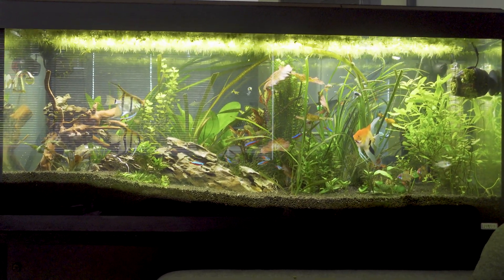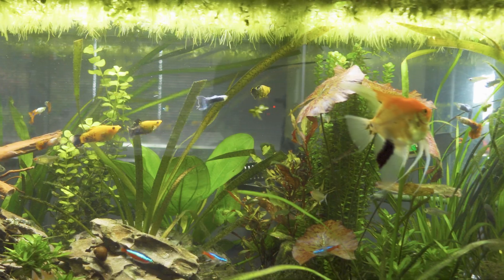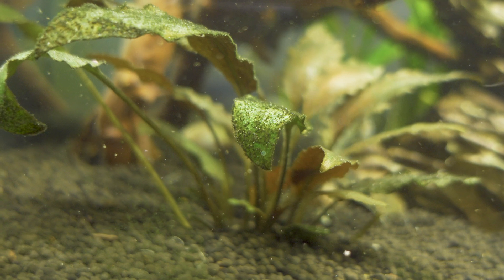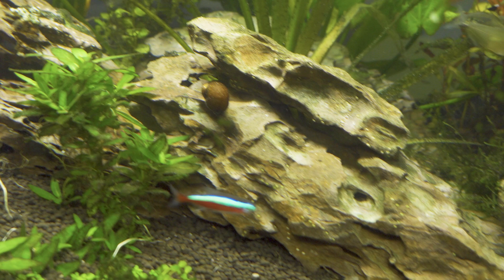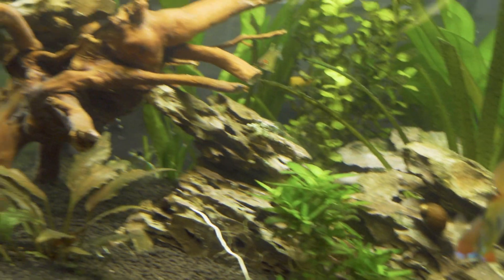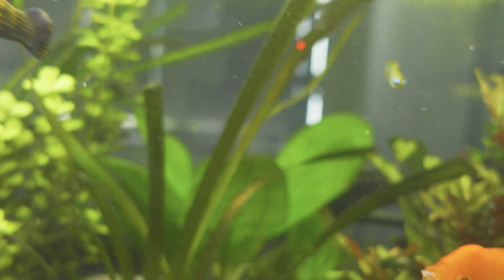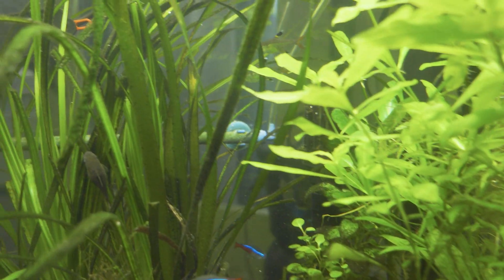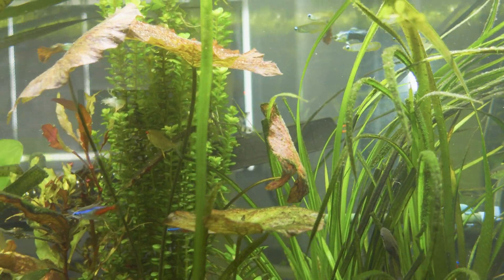Seachem Flourish Excel has saved my Roma 240 algy issue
Seachem Flourish Excel is a source of bioavailable organic carbon that caters to your aquatic plant's natural need for CO2. Ideally used after a water change, Flourish Excel will provide the right amount of carbon compounds to promote photosynthesis - essential for lush plant growth and to oxygenate the water. It introduces the finished compound bypassing the need for a CO2 system, although the two processes can work together with no ill effects. The product also has iron reducing properties which encourage the ferrous state of iron Fe+2, which plants can consume easily. Iron is vital for healthy growth, so levels must be replenished routinely.

Key Features:

To provide carbon for plants CO2
Oxygenates aquarium water
Iron reducing properties
Dosages:

On initial use or after a major  40% water change, use 5ml for every 40 litres. Then use 5ml for every 200 liters daily or every other day. Dosing may be slowly increased in high-growth aquariums

100ml treats 800 litres 200 gallons
250ml treats 2000 litres 500 gallons
500ml treats 4000 litres 1000 gallons
2 litres treats 16,000 litres  4000 gallons
4 litres treats 32,000 litres 8000 gallons